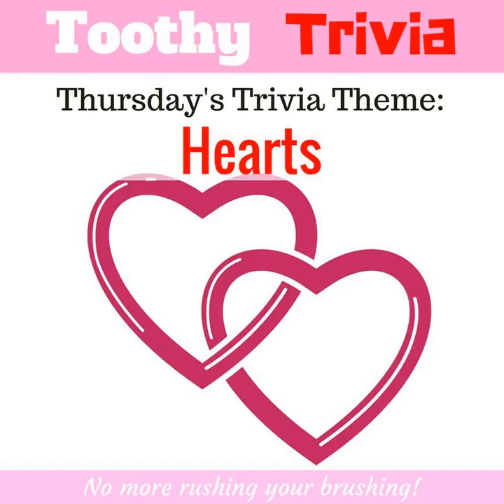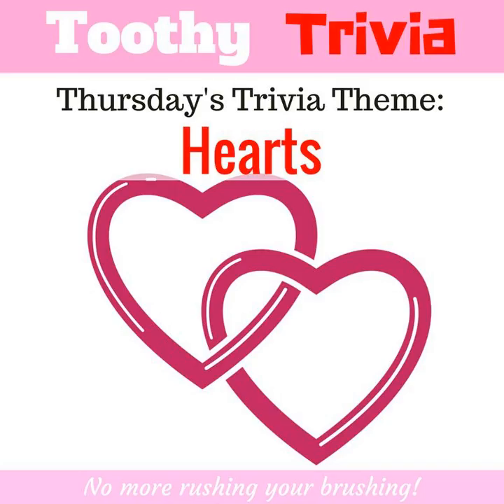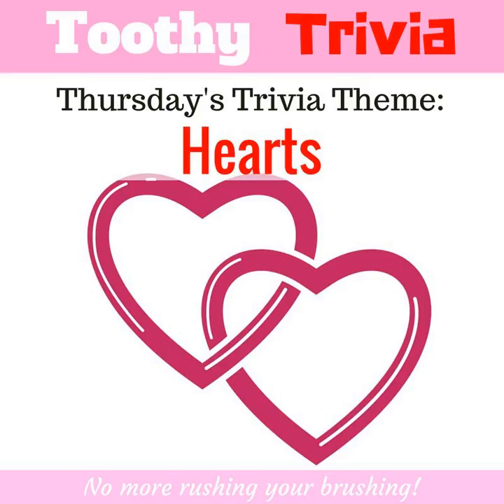Sunday PM -- Hearts